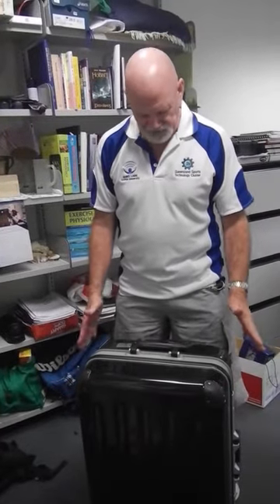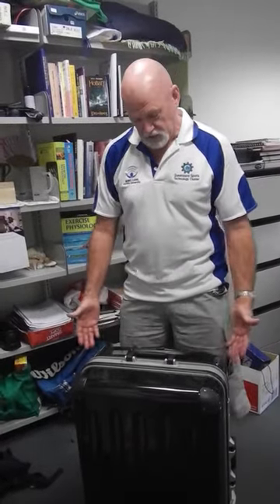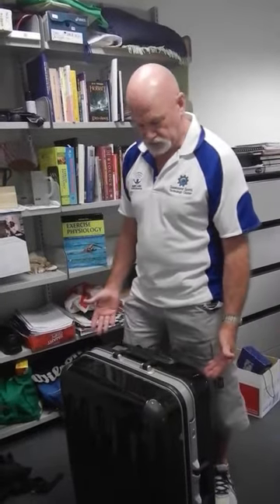No gym membership? Resistance training with Dr Jim Lee using a suitcase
Dr Jim Lee, Exercise and Sports Scientist from Charles Darwin University demonstrates resistance training using household items.